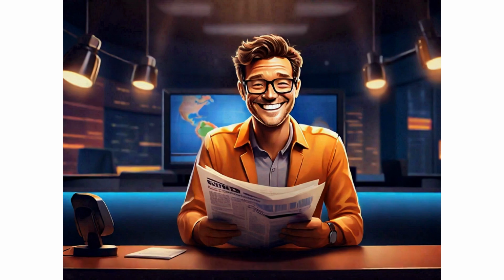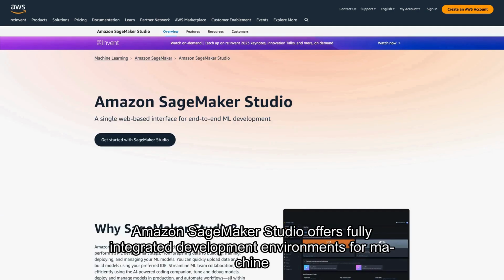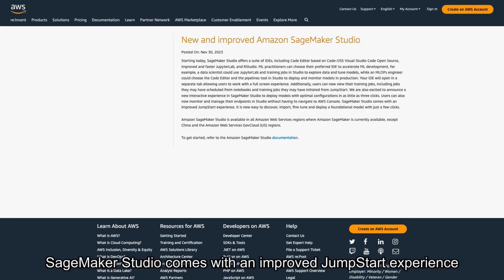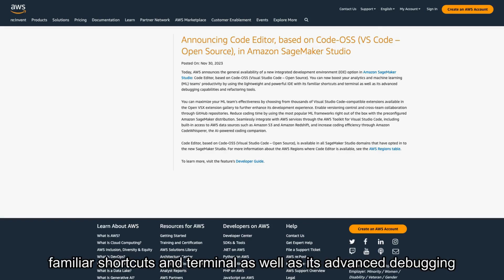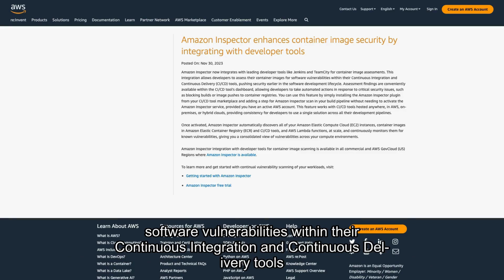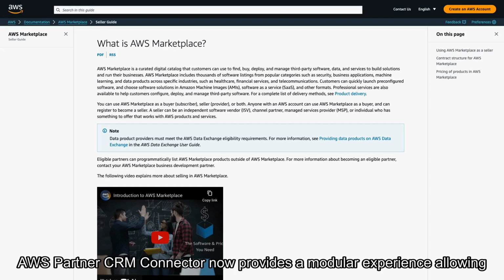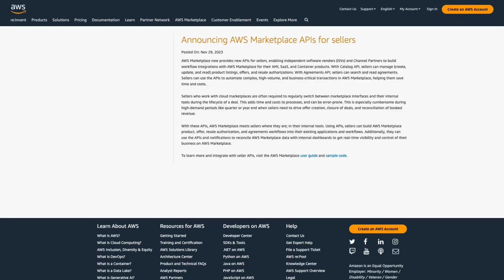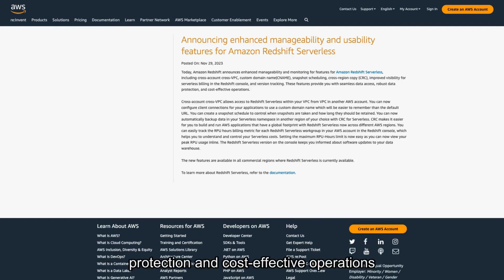AWS recent announcements for the 30th of November 2023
It's busy in the AWS Cloud.
Together, let's keep up with the latest and greatest from AWS.